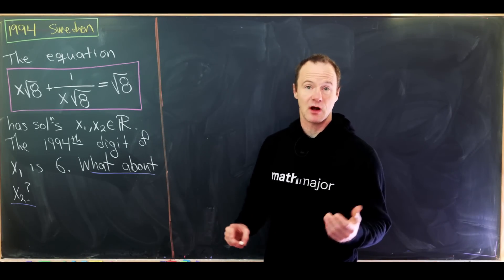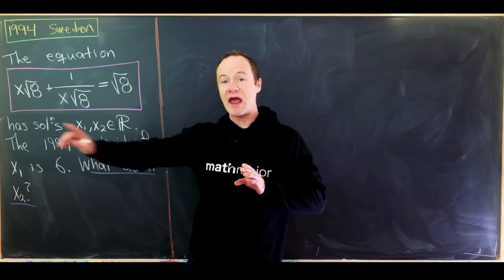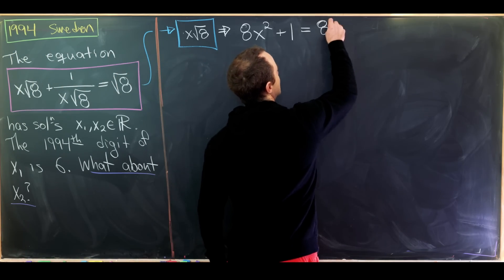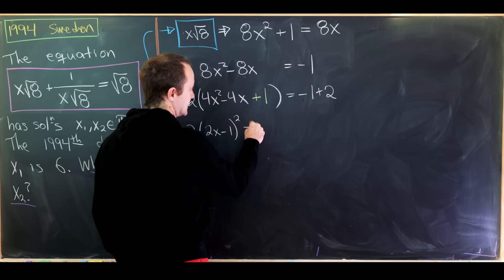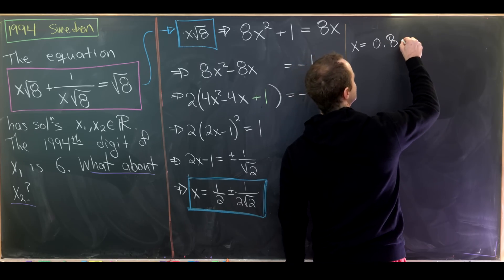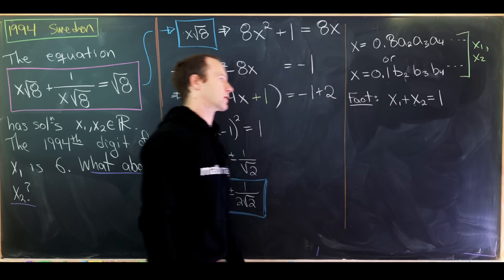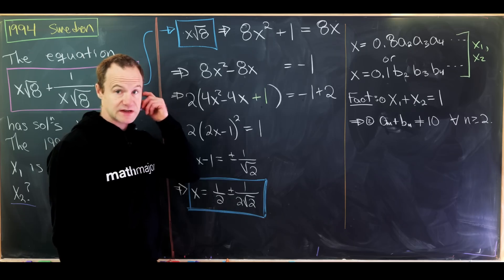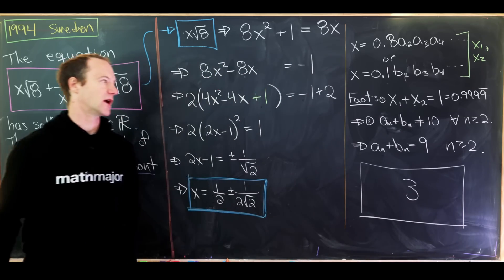A unique algebra problem